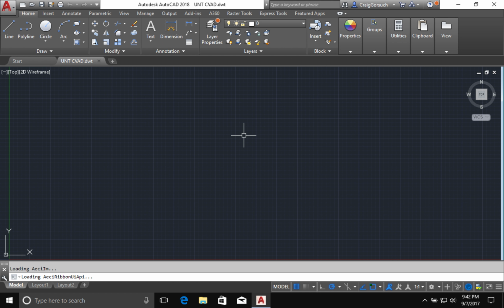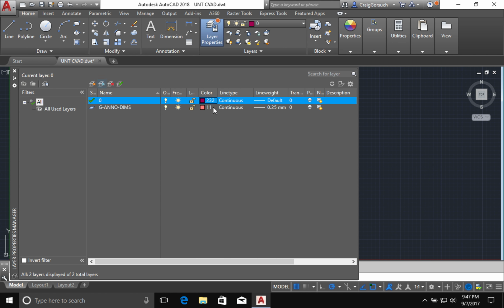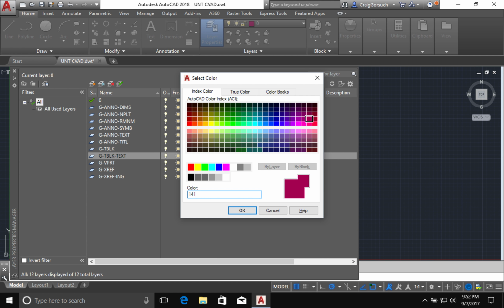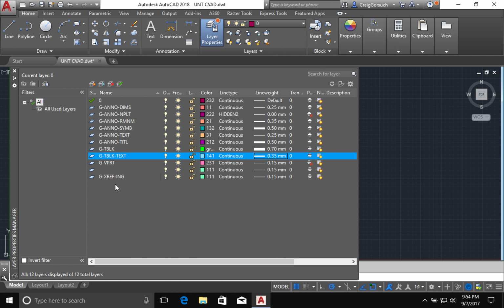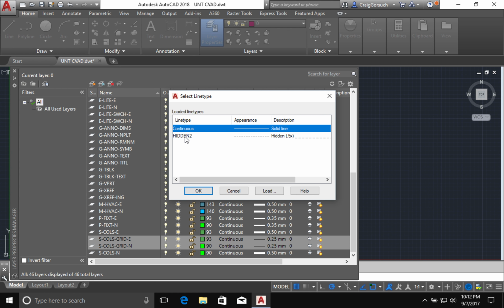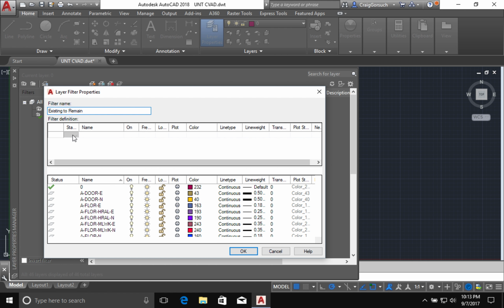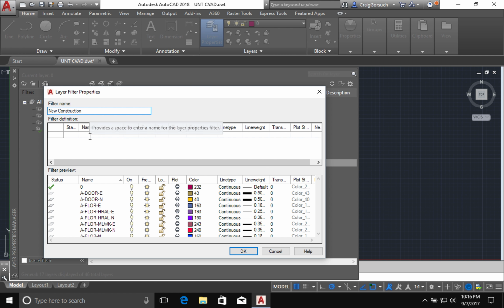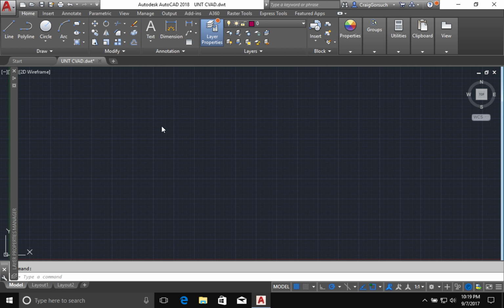4-2 Layers and Filters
Creating our in-class Template
Creating all the layers